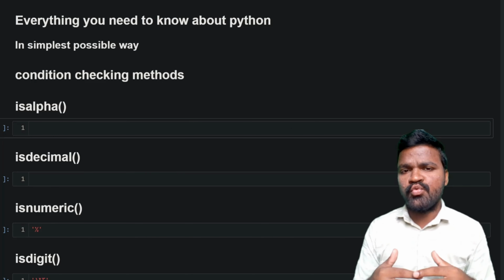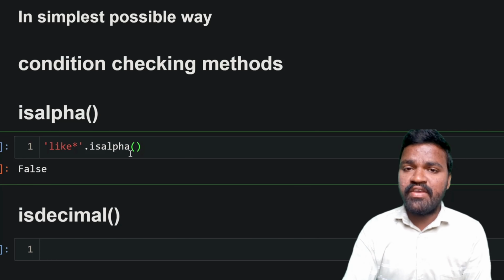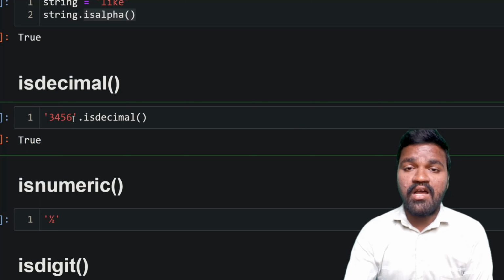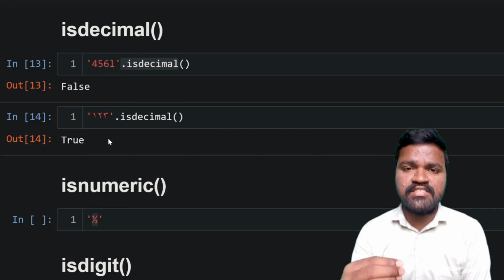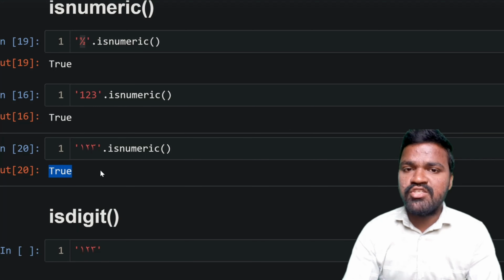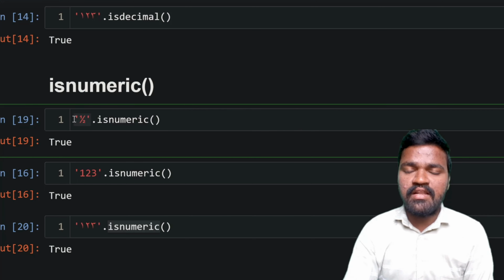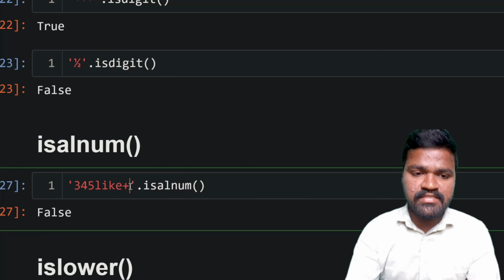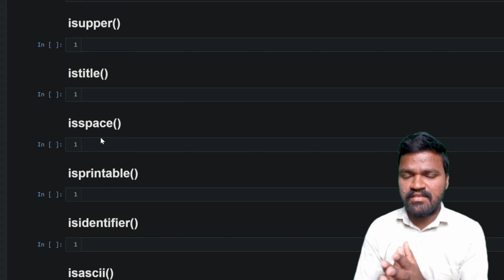String condition checking methods 1 | isalpha() isdecimal() | isnumeric() | isdigit() | isalnum()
"Decoding Strings: Mastering Python's String Condition Checking Methods"

**Description**:
🚀 Ready to take your Python skills to the next level? Dive into the world of strings with our latest video tutorial! Join us as we demystify Python's powerful string condition checking methods: `isalpha()`, `isdecimal()`, `isnumeric()`, `isdigit()`, and `isalnum()`.

🧐 **What You'll Learn**:
- **isalpha()**: Discover how to identify alphabetic characters within strings.
- **isdecimal()**: Uncover the secrets of decimal character detection.
- **isnumeric()**: Decode numeric characters and their application in Python.
- **isdigit()**: Master digit-only checks for validation and data manipulation.
- **isalnum()**: Explore the realm of alphanumeric character recognition.

🌟 **Real-World Applications**:
Whether you're building text processing tools, form validators, or data analysis scripts, these methods are essential for Python developers. We provide real-world examples and hands-on exercises to help you apply these techniques in your projects.

⏰ Timestamps:
00:00 - Introduction
00:46 - isalpha
03:24 - isdecimal
06:56 - isnumeric
09:41 - isdigit
11:55 - isalnum